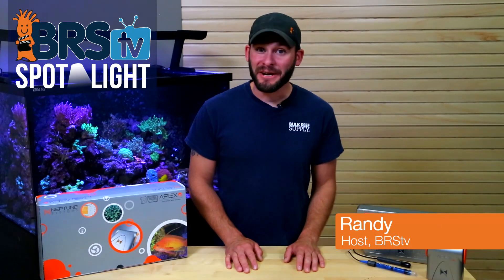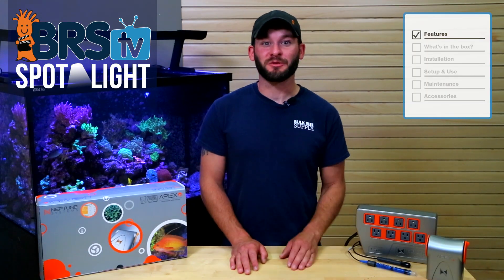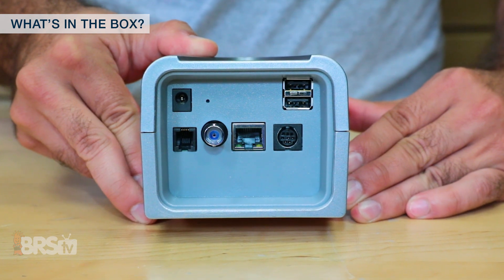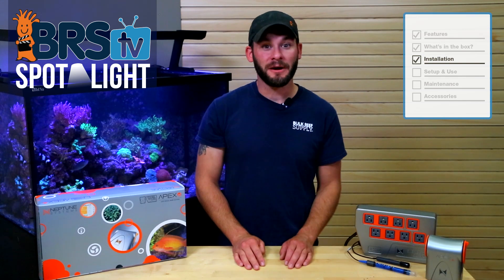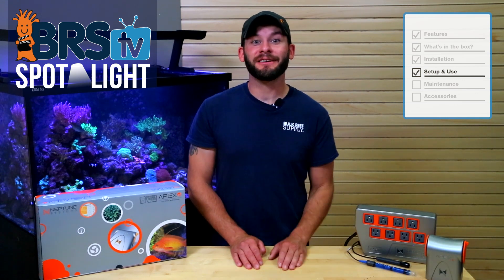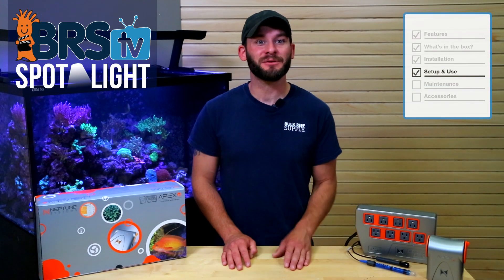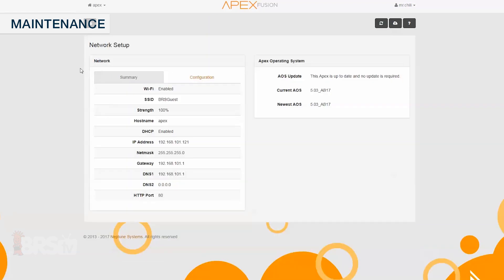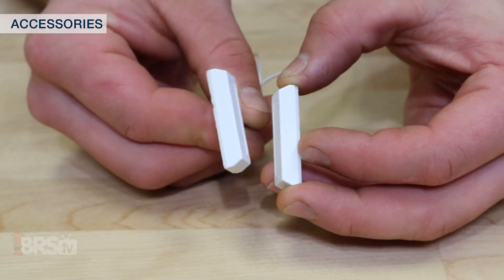The Neptune ApexEL: Critical tank monitoring and control, without the cost. | BRStv Spotlight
Have you been mulling over a new Apex aquarium controller for your tank but don't really need all of the features of the full Neptune Apex with ORP/Salinity monitoring and 0-10v control? Or perhaps the cost of the full Apex has been keeping you from diving in?

Today we show you how the ApexEL \can solve both of those issues with one solution that only includes the critical monitoring capabilities like Temp and pH and does so at a FRACTION of the cost!

The Neptune ApexEL is currently in-stock, but may not be for long!

We'd love to see you on our favorite reef forum, Reef2Reef.com!